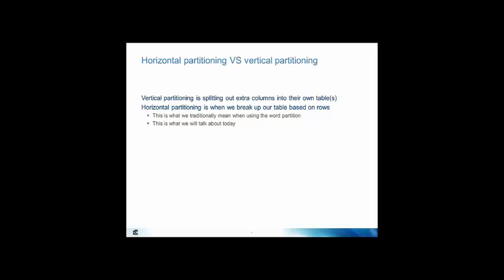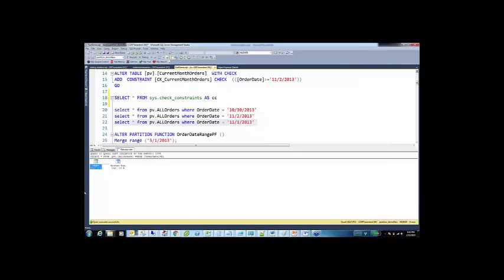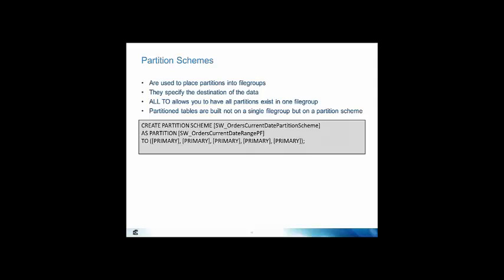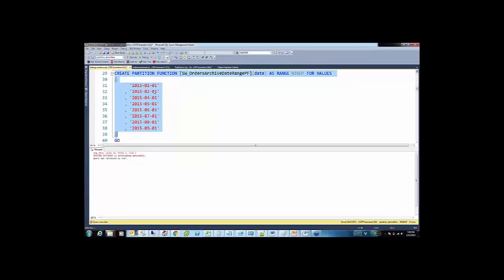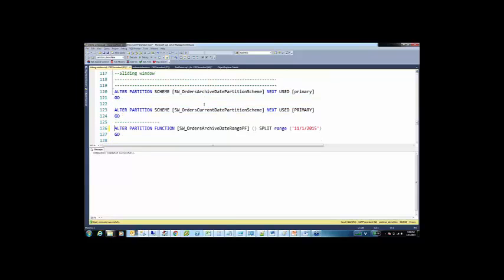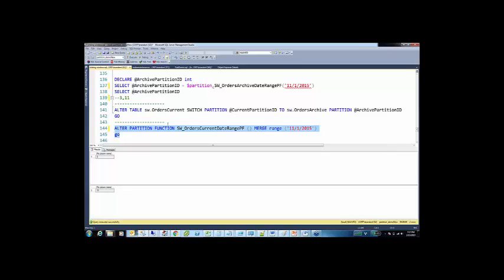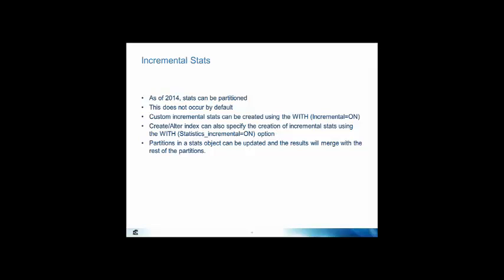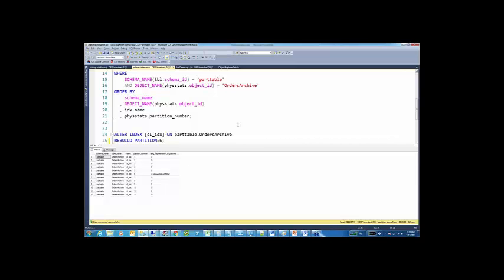Partitioning Basics: Treating your tables like Lego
Do you have tables and indexes that have grown really large? Are you moving around a lot more data than you used to? Are your windows for jobs and maintenance getting tighter? If you answered yes to any of these questions, partitioning may be for you!
With partitioning, you can break a table or index down into smaller more manageable chunks. It can help you perform maintenance on just part of a table or index. You can even move data in and out of tables with quick and easy metadata only operations. We’ll go over basic partitioning concepts such as horizontal vs. vertical partitioning, and techniques like partitioned views and full blown table partitioning. We’ll look at how partitioning affects things under the hood. Finally you'll see some cool demos/tricks around index maintenance and data movement. At the end of this session you’ll have a firm understanding of how partitioning works and know how to make decisions on how and when to implement.
You'll learn…
• The components of table partitioning and how they fit together
• How to make your index maintenance partition aware
• How Partition elimination can help your queries
• How to split different parts of tables over different storage tiers
• How to manage partitions. We'll demo this by implementing the sliding window technique.

Brandon Leach is a senior DBA with SurveyMonkey in Palo Alto, CA. He is a frequent speaker at events such as SQLSaturdays, user groups, and more recently the PASS Summit. When not working or at events he can be found spending time with his family and tinkering in his home lab.